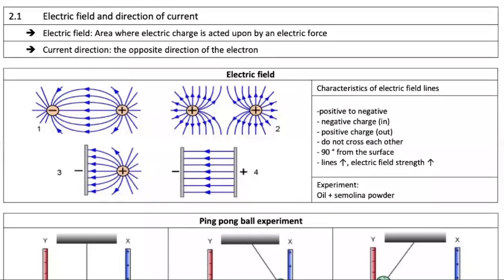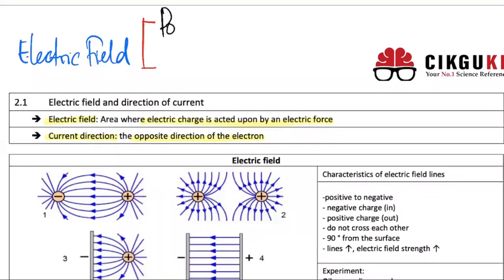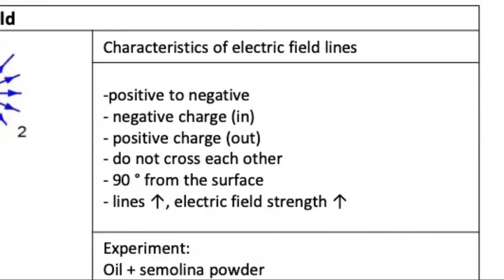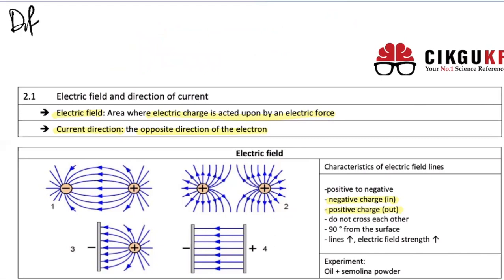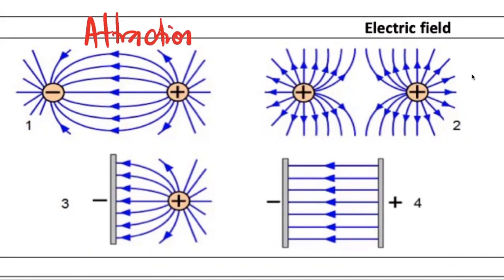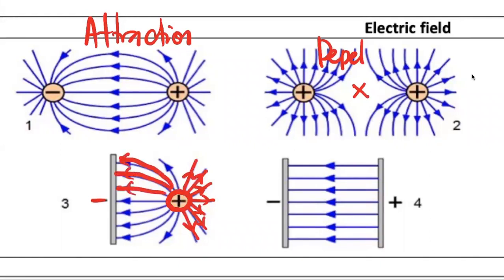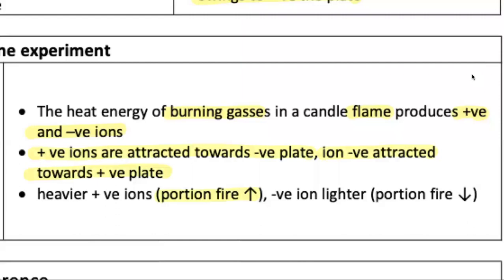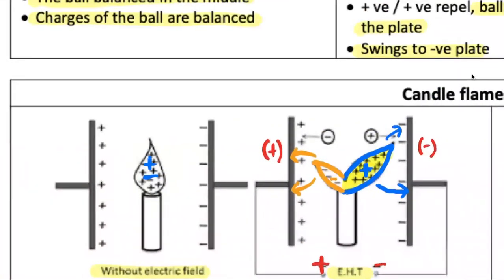Form 5 Physics - Chapter 2: Electricity (Part 1)